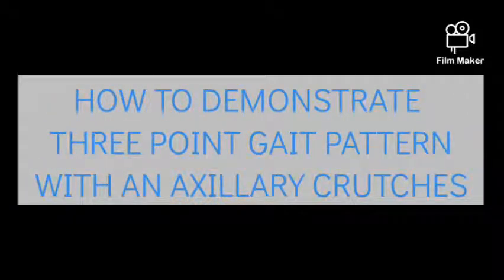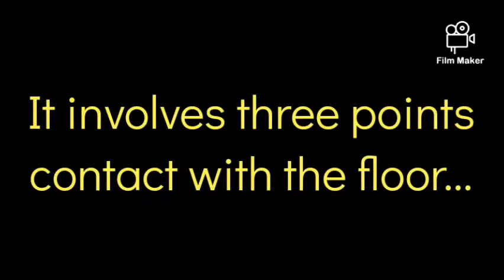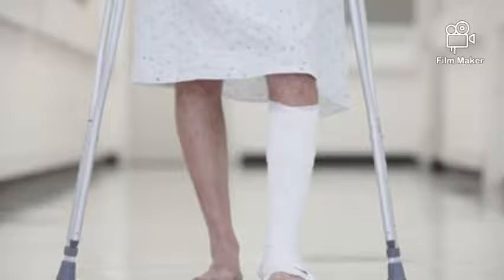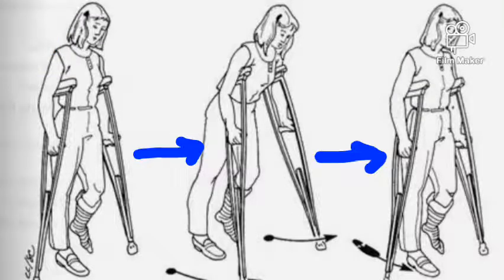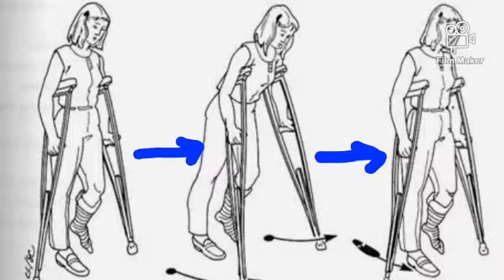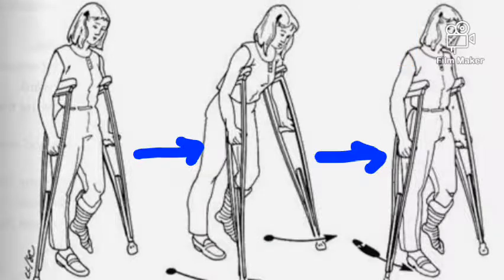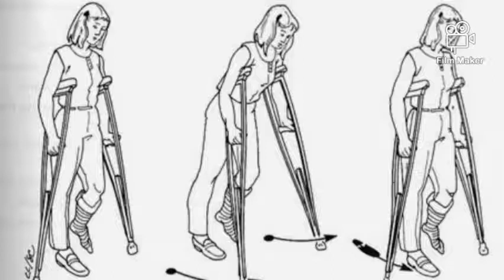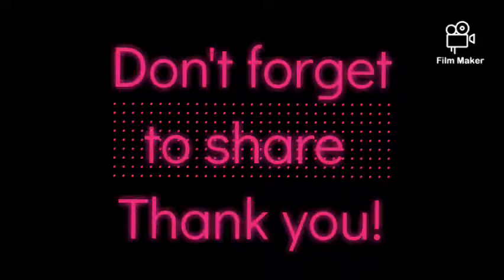How to demonstrate the three-point gait pattern with axillary crutches.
The three point gait pattern is used when the patient is unable to bear weight on one of the lower extremities or even when it is not advisable for weight bearing on one of the limbs.

To demonstrate this gait pattern, place both crutches under your armpit. Lift your painful, fractured, or replaced limb up and as you plant both crutched forward, move the affected limb simultaneously with it.

Then, hop on the unaffected limb to a point where you landed your crutches. This is the gait pattern. You may repeat same process in that order as you ambulate till you get to your destination.